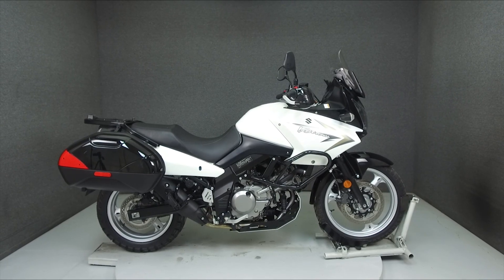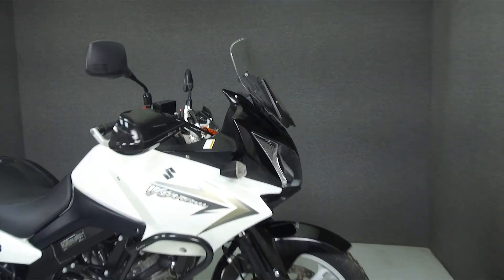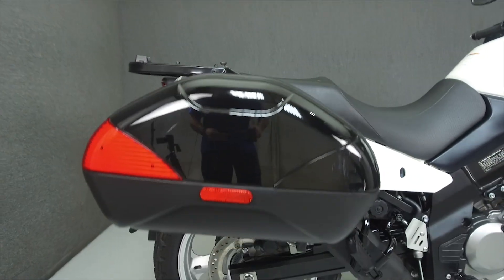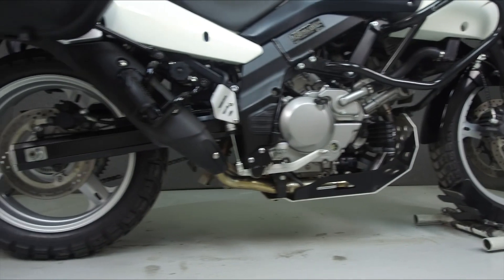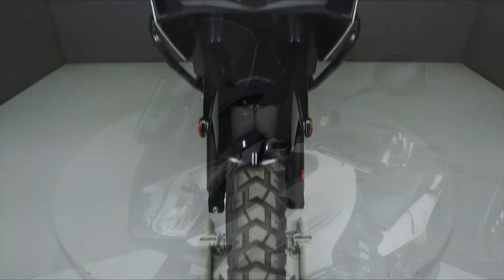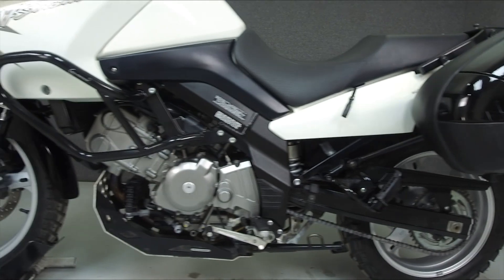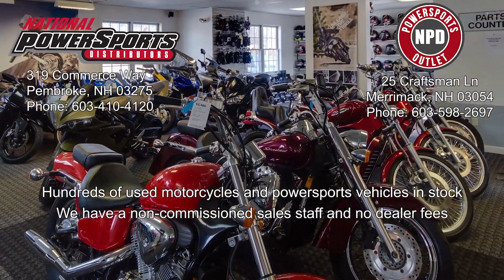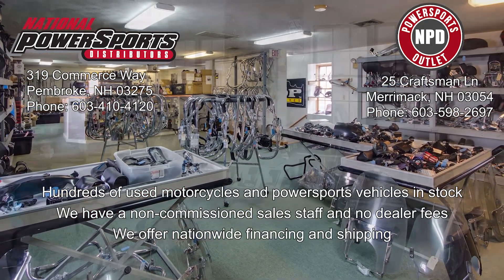2011 SUZUKI DL650 VSTROM 650 W/ABS - National Powersports Distributors